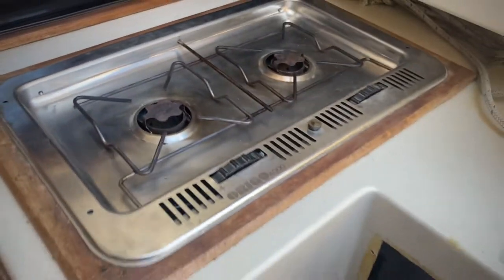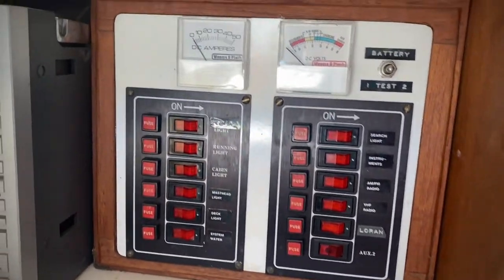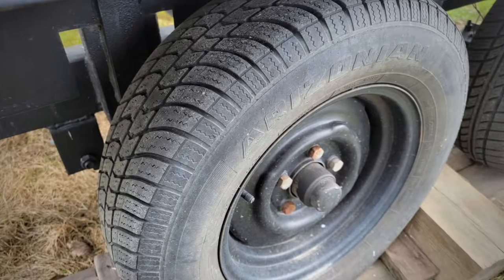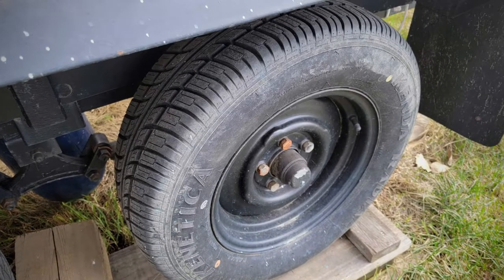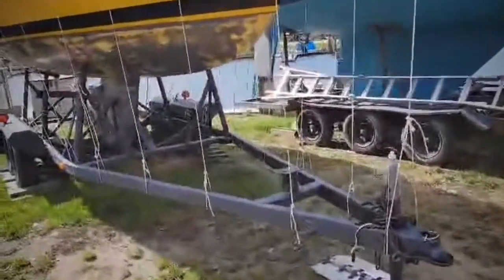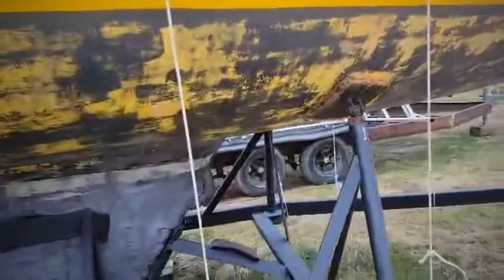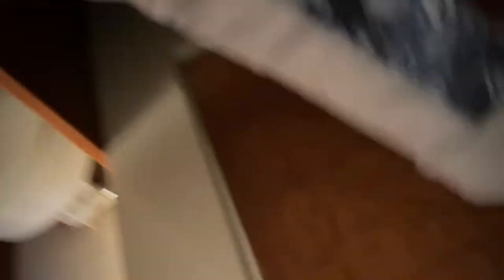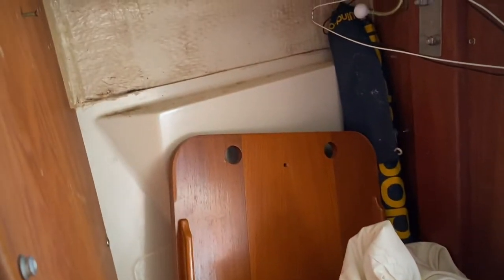1979 Mirage 27-2 in Cub Yellow “Screamer” for sale Walker MN Sailboat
This has been our family boat for over 30 year. It has spent its 30 years in the waves of Leech Lake, in Walker MN. It has been craned in and out of the water at Shores of Leech Lake Campground, in Walker, MN as long as we have been going there. No expense has been spared maintaining this boat, and it's in amazing shape for the year and age. The paintjob was a specialty paintjob, done at and airport many years ago, and is a 2 step epoxy paint. It was an expensive process, and does not show its age whatsoever. This have been something my father has poured his time and energy into for most of his middle aged life, and if you are in the market for a nice sailboat, that is fast for its class and size, this is your boat. Has been raced many times on Leech Lake for the yearly Regatta, and has place many times, and in the right hands, and crew will be one of the fastest boats in its class.

I am his son, I will be your point of contact on selling the boat, as my parents would prefer I handle this for them.

Details;

Robert Perry Designed boat 1979 Mirage 27-2

Length water line 21.5 feet
Beam: 9 feet 3 inches
Draft: 4 feet 4 inches
Sail Area 313 Square Feet
Ballast 2200lbs
Displacement 5200 LBS
15 Horse Power OMC Saildrive (gasoline)

Sails bt North: Main, Tri Radila 150% Genoa, 130% Genoa, Symmetrical Spinnaker w/Pole

Imron Painted Yellow Cub Topsides, Imron Black Boot and Shear Strips
(airplane paint job. the finish is amazing)

Harken Unit 0 Roller Furling, Harken Main Sheet Traveler  w/Windward Sheeting Car, Harken 4 part Mainsheet with Blocks

two new batteries as of spring

Depth Sounder and Knot Meter

Tandem Axle with 6 bunks, great tires and good overall condition, ready to travel across country

Custom Winter Cover

Currently docked for the Summer at Shore of Leech Lake Campground and Marina.

Appointments for showing need to be arranged through myself.